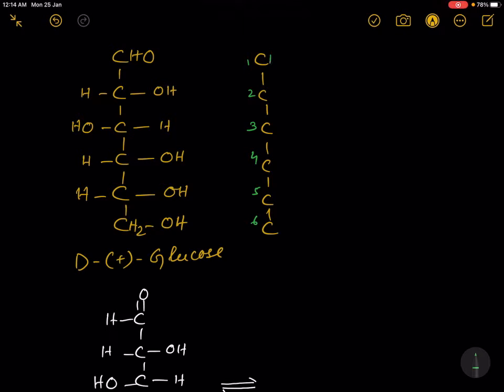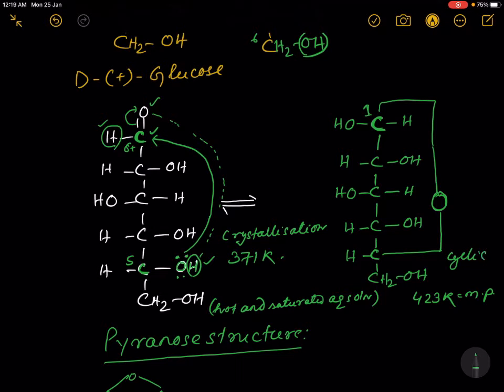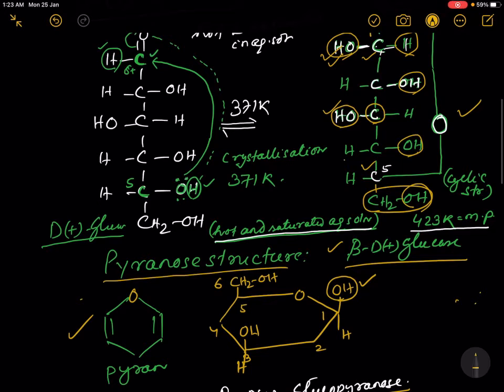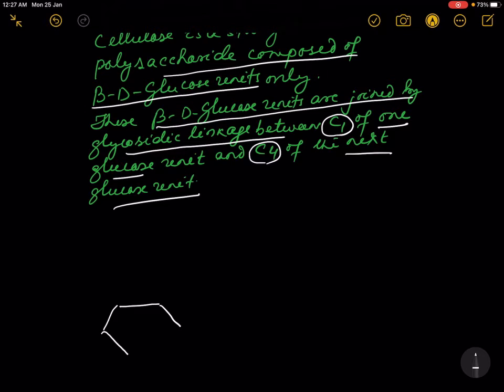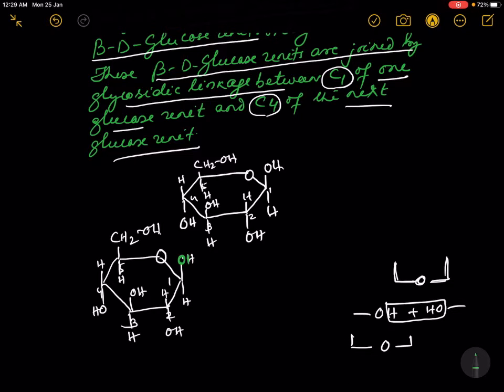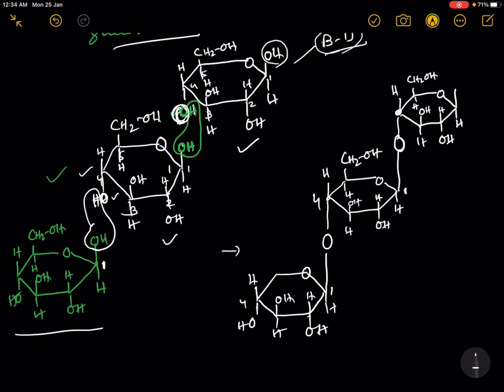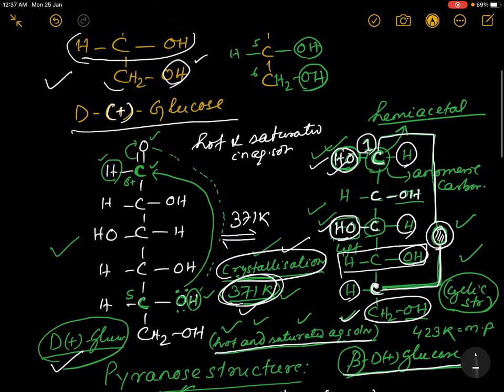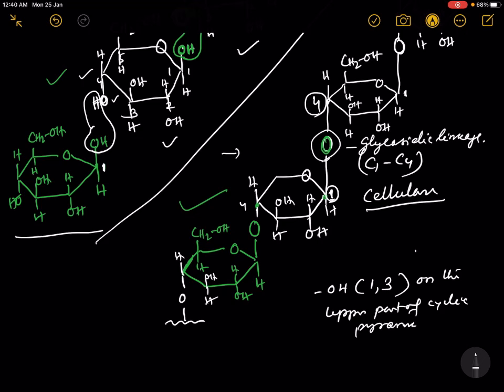Let’s us draw the structure of cellulose from Beta D_(+)_Glucose with tricks.Tushar Sir’s Chemistry